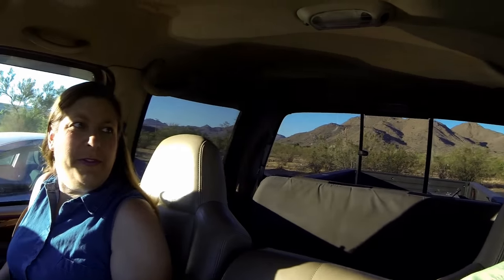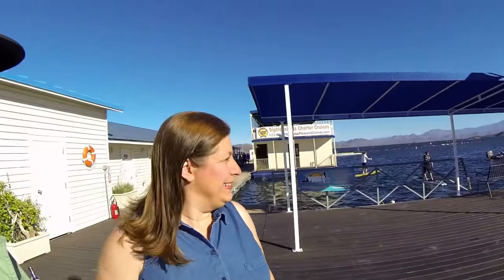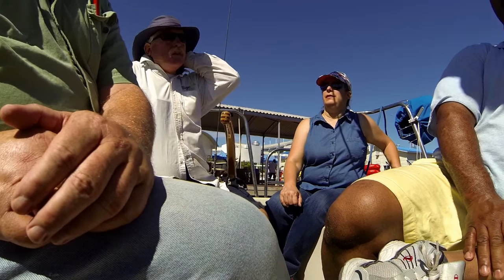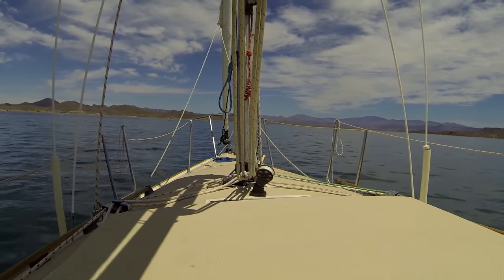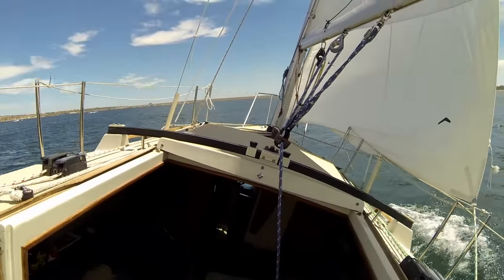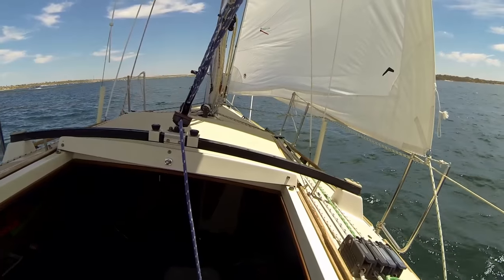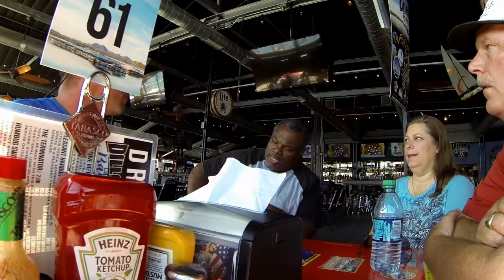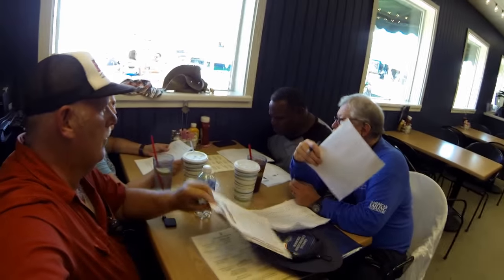Sailing lessons Complete Rob & Sherry with American Sailing Association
Our 2 day Basic of Sailing Certification was this weekend with 120 degree temperatures at lake Pleasant Arizona.
It was very hot, but enjoyable.  We passed with flying colors. Thank You to Captain Dan and Go Sail Arizona!
We are using the following:
Go Sail Arizona:

Producing our videos would not be possible without the support of our patrons.

Outdoor Travel Radio (KOTR) is licensed by:
U.S. ASCAP, BMI, SESAC, SoundExchange By StreamLicensing.com

Outdoor Travel Channel is a website dedicated to full time travel and adventure. .